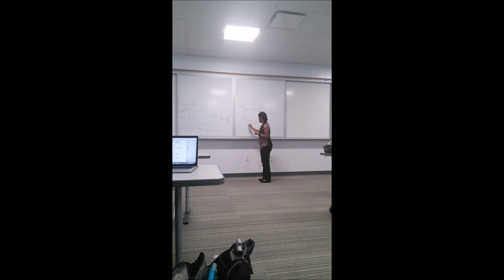Signals lecture 4 11 pt 2